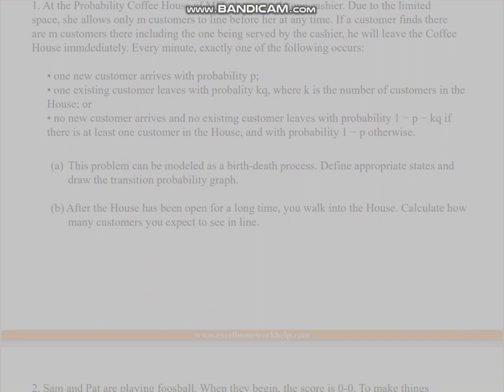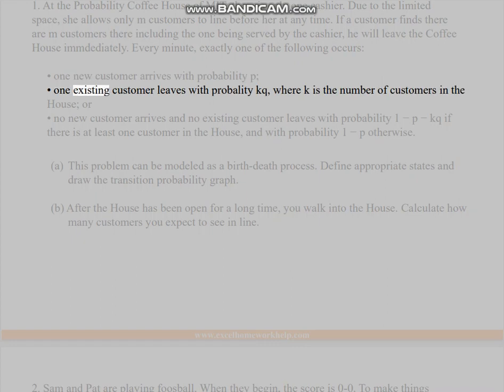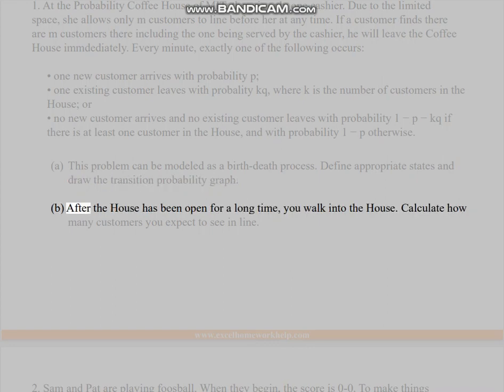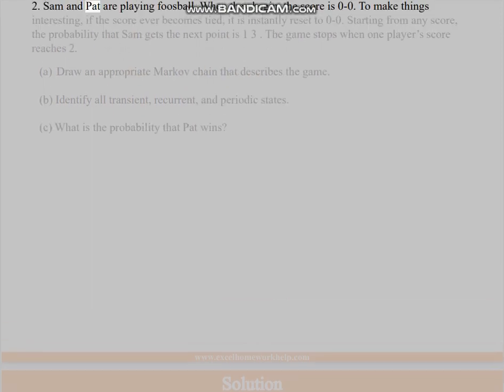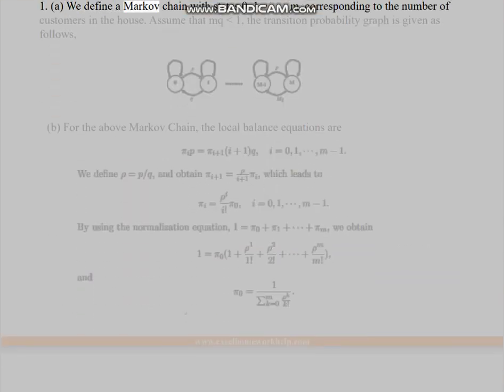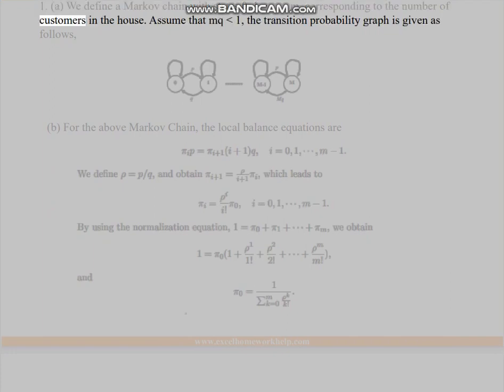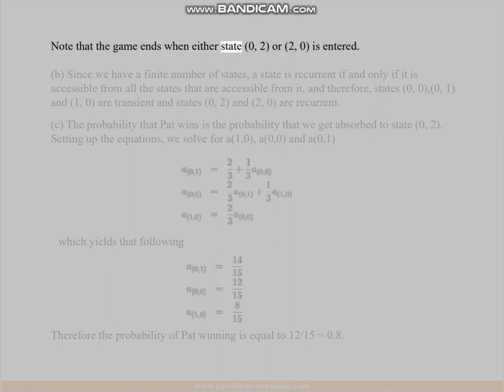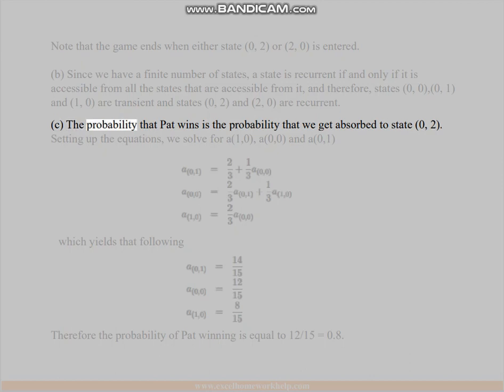Probabilistic Systems Analysis Homework Help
I am Charles G. I am a Probabilistic Systems Analysis Homework Expert at excelhomeworkhelp.com. I hold a Master's in Statistics, from San Francisco, USA. I have been helping students with their homework for the past 6 years. I solve homework related to Probabilistic Systems Analysis.